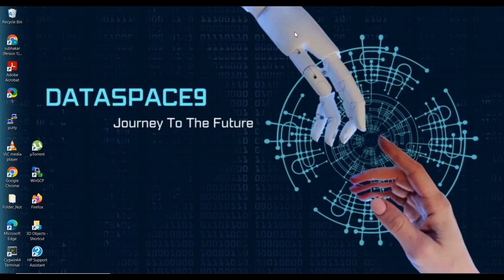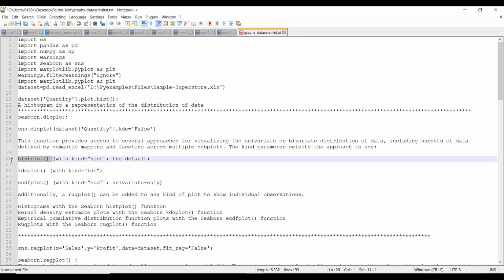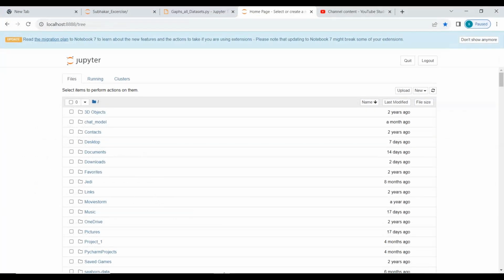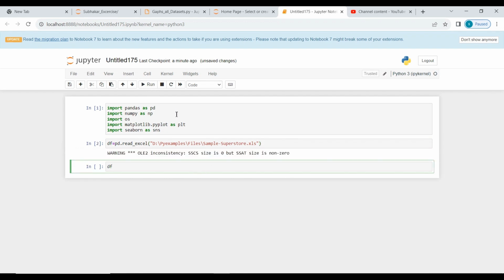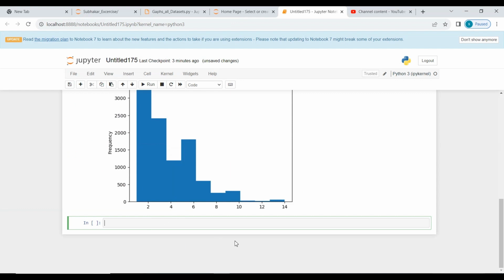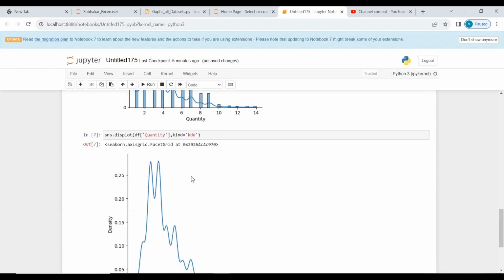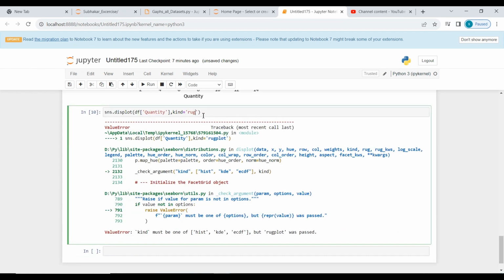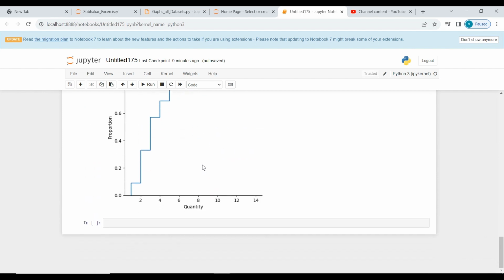Data Virtualization Class4